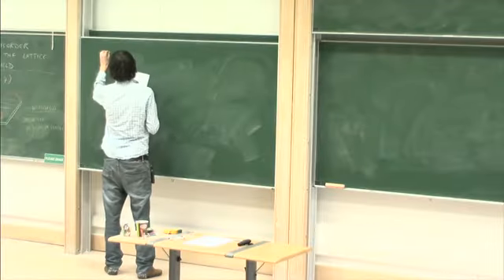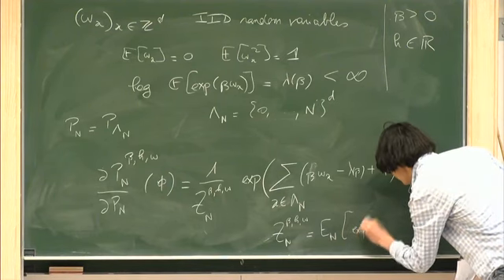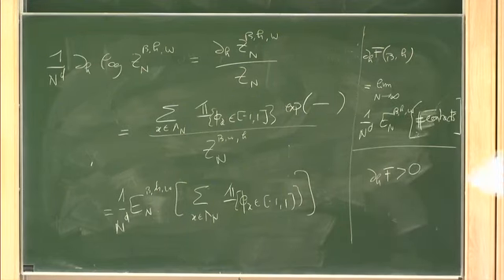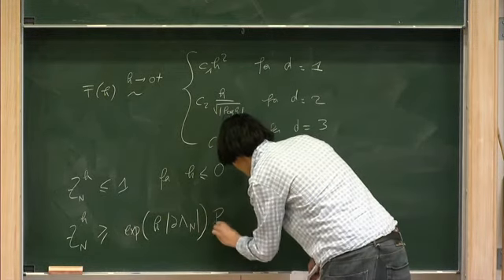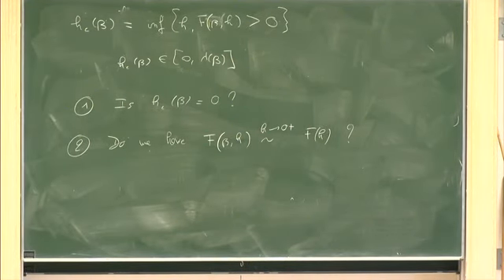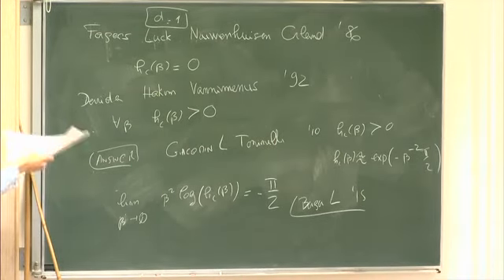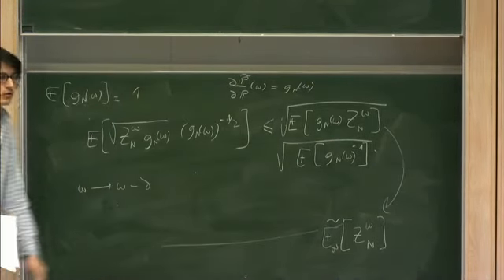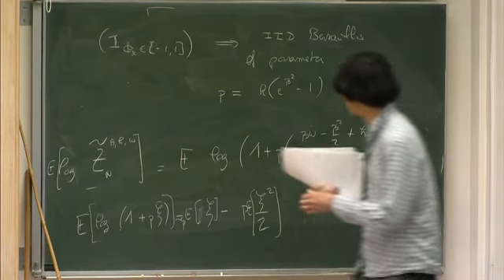Hubert Lacoin | Pinning and disorder relevance for the lattice Gaussian free field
Title: Pinning and disorder relevance for the lattice Gaussian free field
Speaker: Hubert Lacoin (IMPA - Instituto Nacional de Matemática Pura e Aplicada, Rio de Janeiro)
Date: 23rd Apr 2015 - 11:30 to 12:30